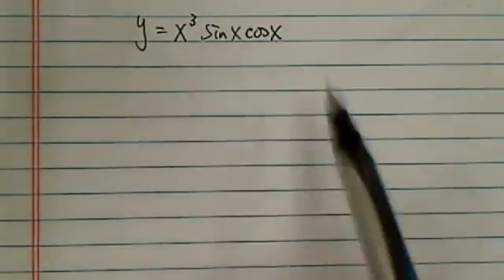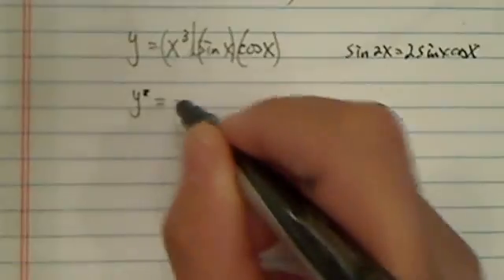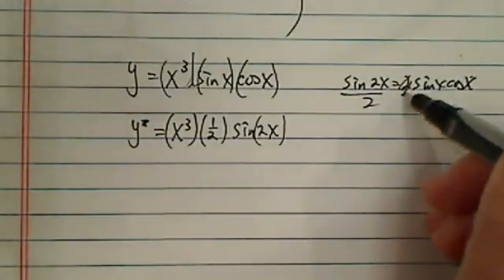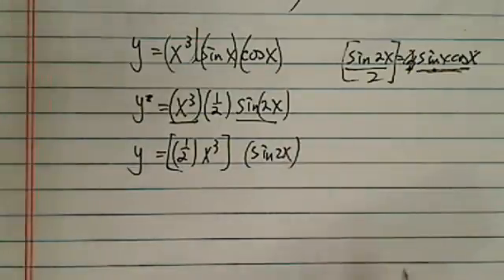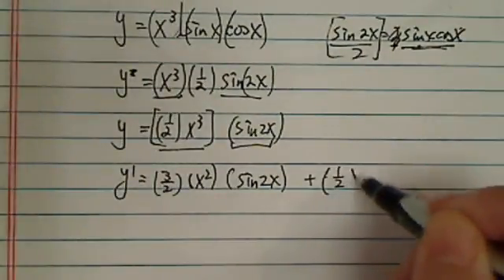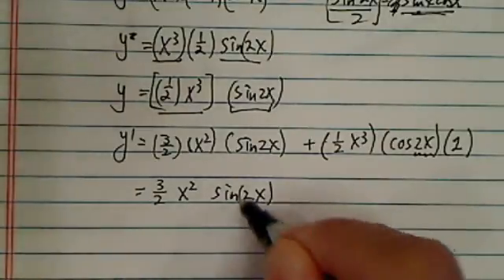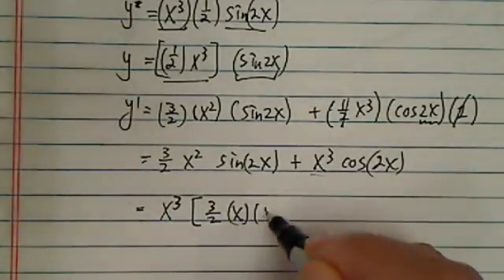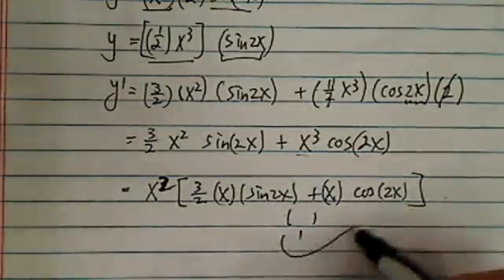TRIG DERIVATIVE EXAMPLE | Find the Derivative of y=x³ sin(x)cos(x) | Calculus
I explain how to find a tricky derivative: y=x³ sin(x)cos(x)